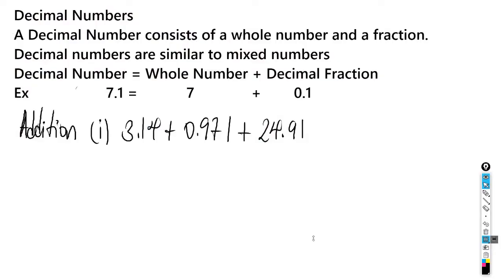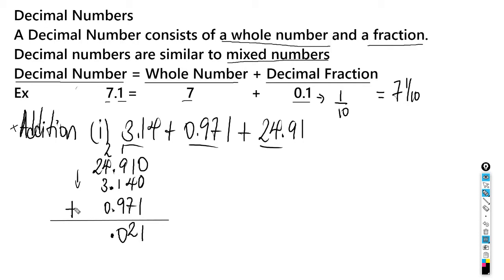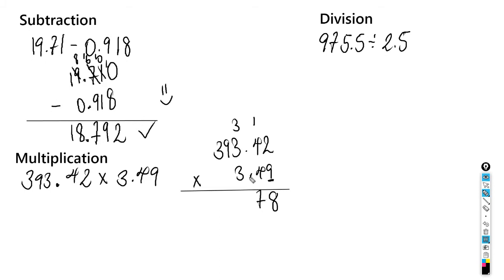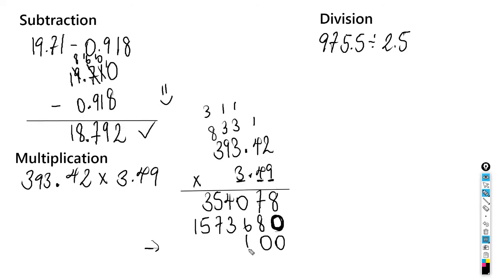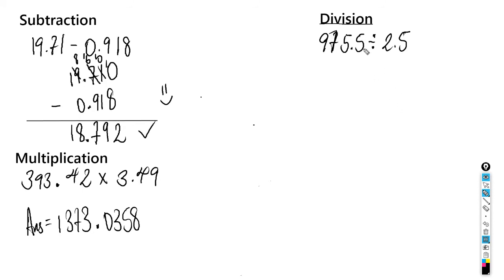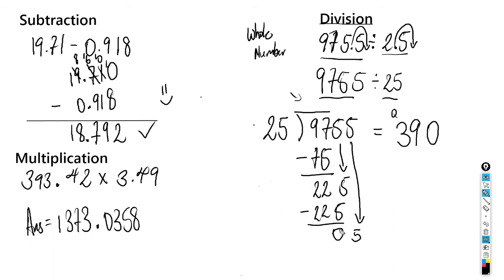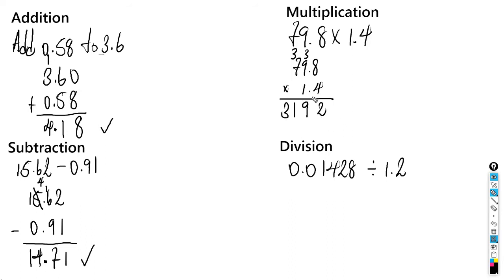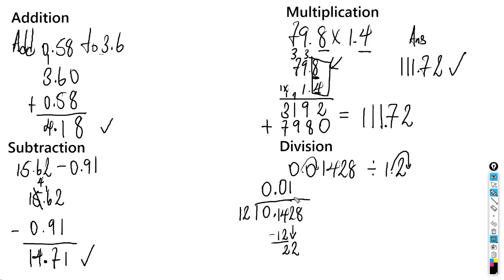Decimals in greater detail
Decimals in greater detail, A learning ovjective from the CXC Syllabus